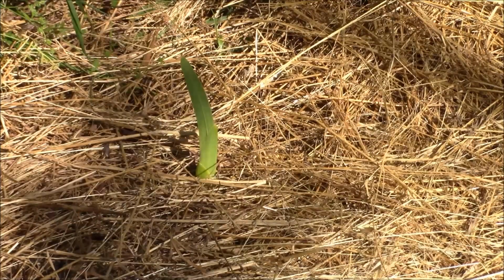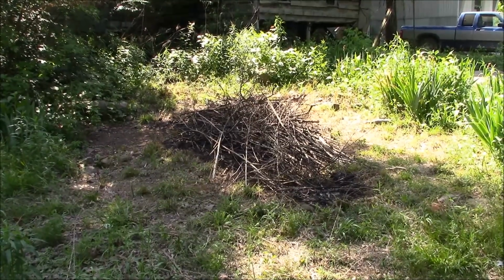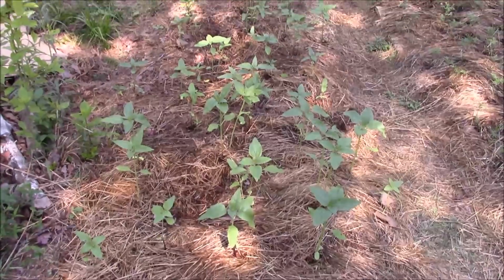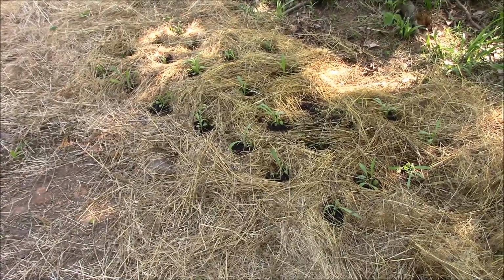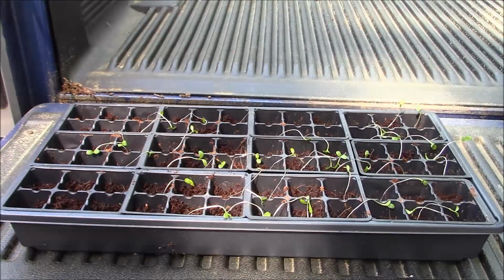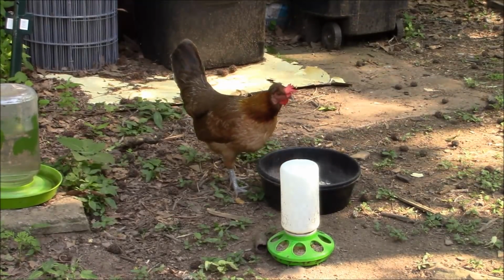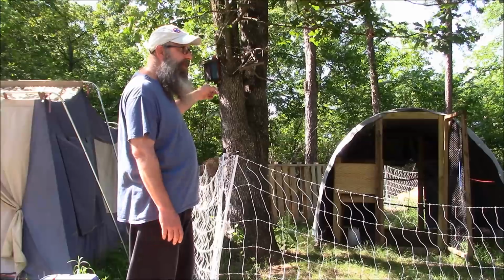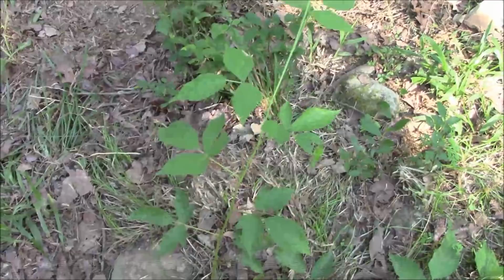GIANT Update Vlog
Sunflowers, cosmos, iris, butterflies, hens after dark, and more updates. This dude is actually jamming with the sunflowers, gotta dig it.

Bakers Creek Seeds Dahlias came from Tiny Hilltop - Farming for Change